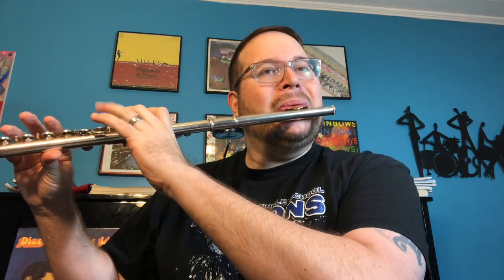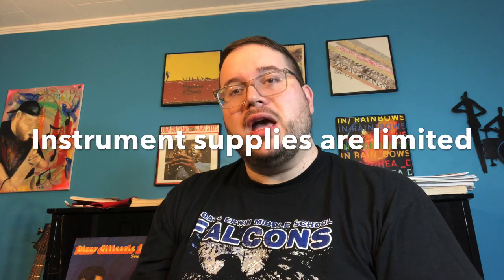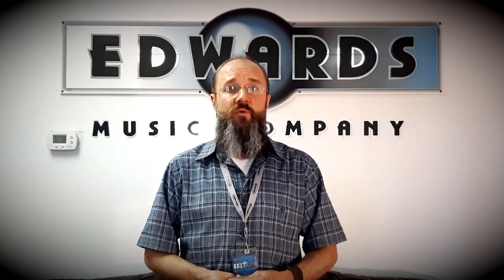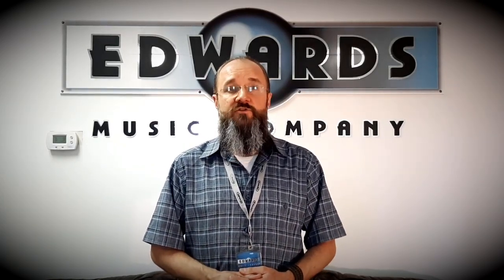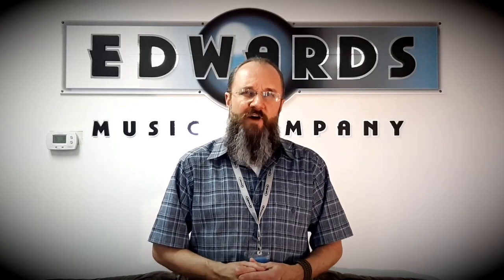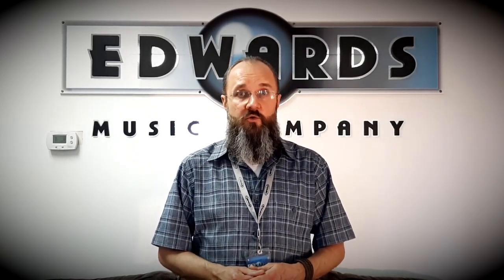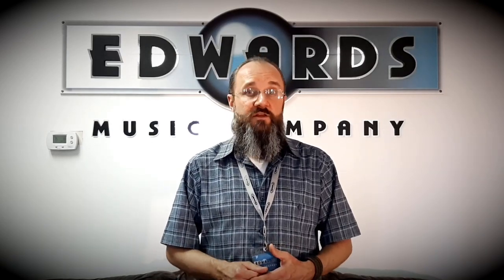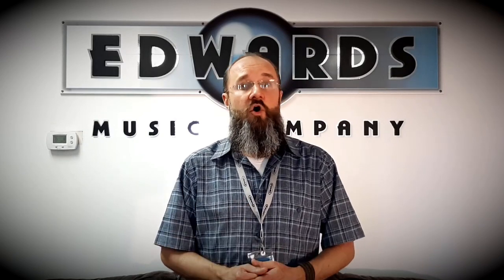CEMS Band Recruitment Video - 2020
John Page III
Band Teacher
Coats-Erwin Middle School

Cover song;
"Tenor Madness" -  by Sonny Rollins